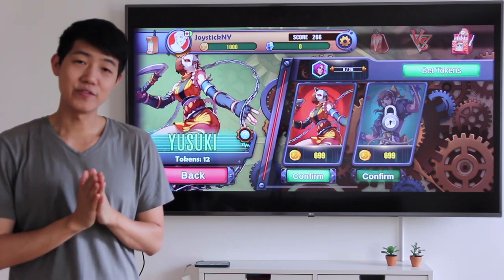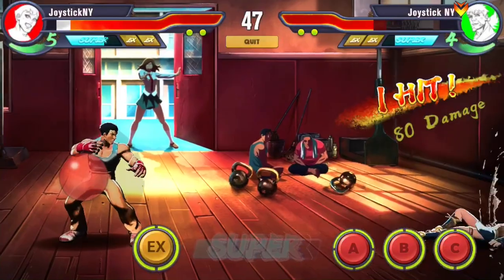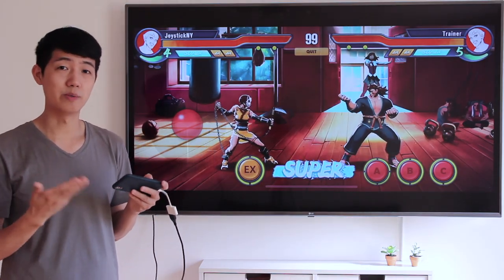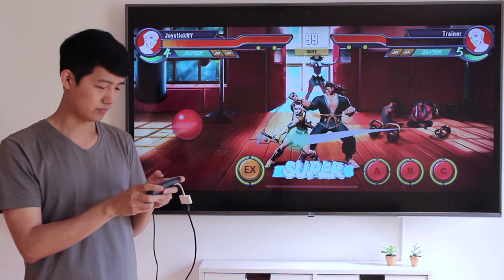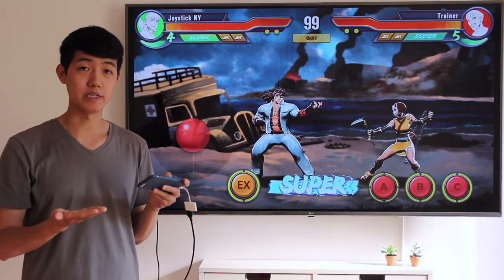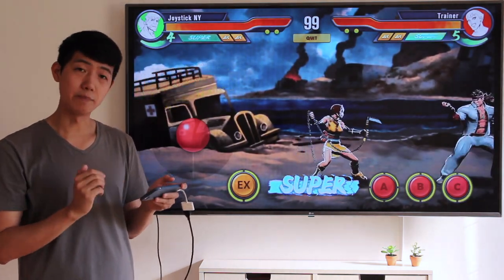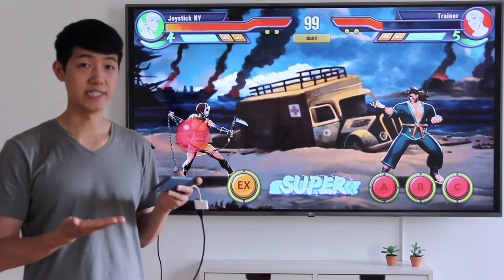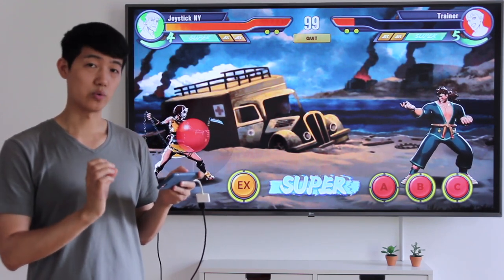HeroVersus Character Guide : Yusuki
Choose Your Main Video / Basic Controls

HeroVersus Character : Yusuki
Yusuki is one of the most dangerous characters in the game,
her unique play style sets her part from other,
She is deadly in both close combat and long range,
making her a great character. watch this video where I break down her special moves and tips & Tricks,

HeroVersus
Hero Versus
Hero Versus Mobile Fighting Game
HeroVersus Mobile Fighting Game
thevs.co
Hero Versus Game